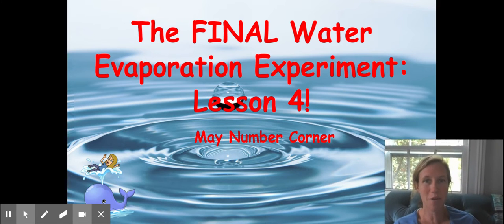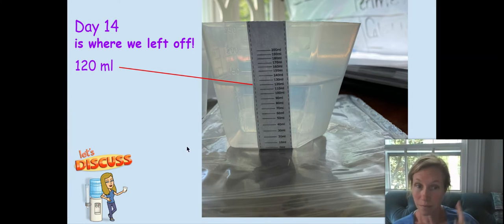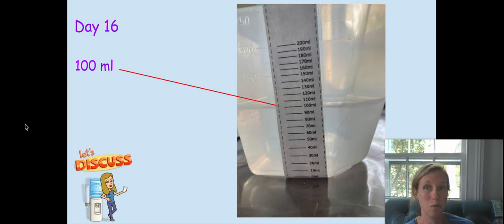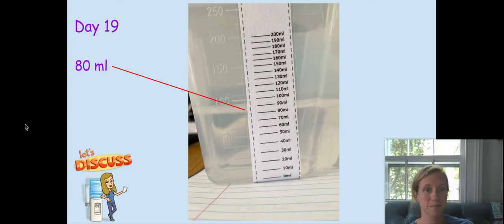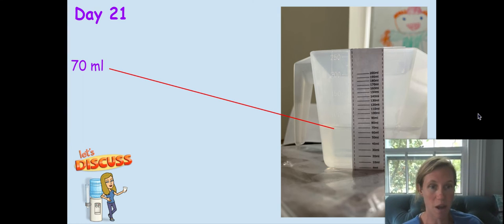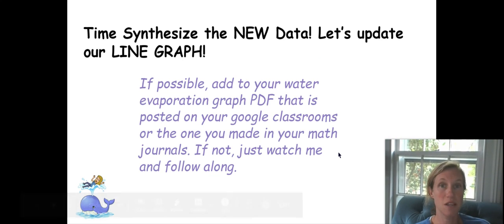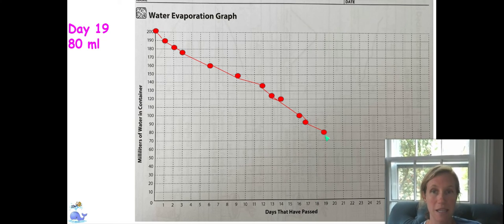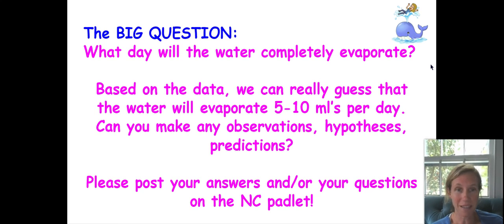NC May: The Water Evaporation Experiment Lesson 4 - Google Slides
May NC Final Water Evaporation Lesson